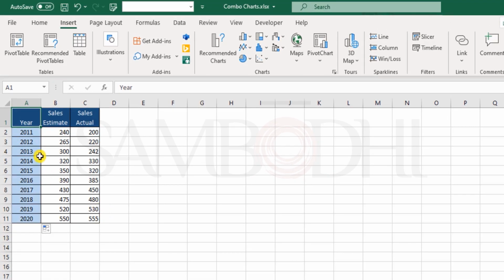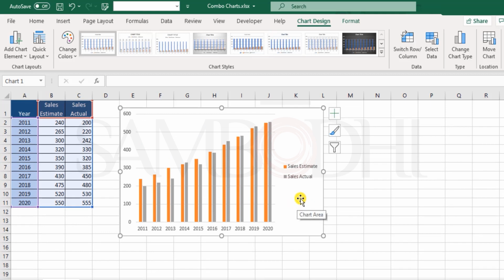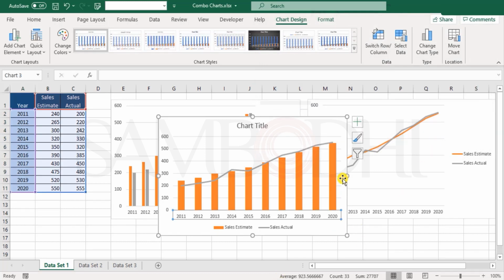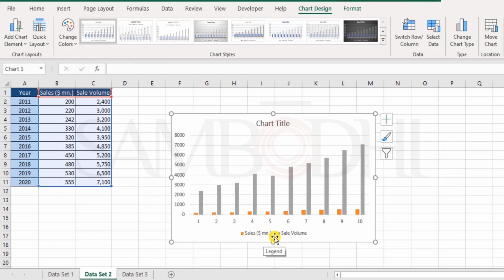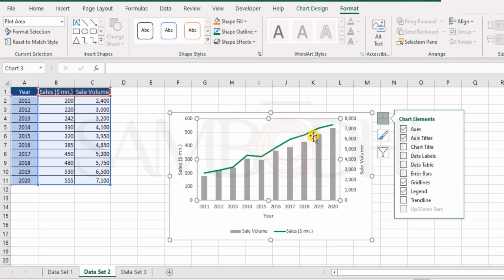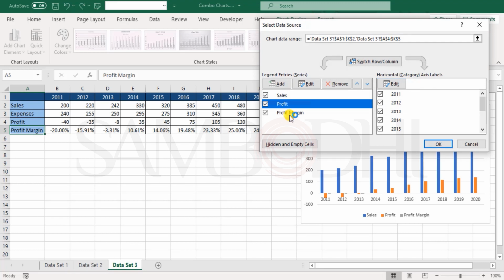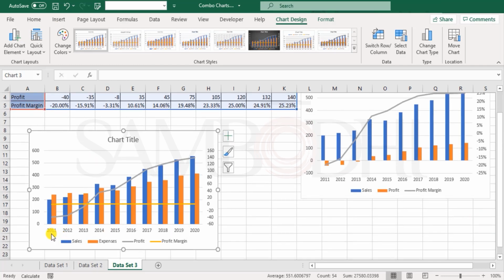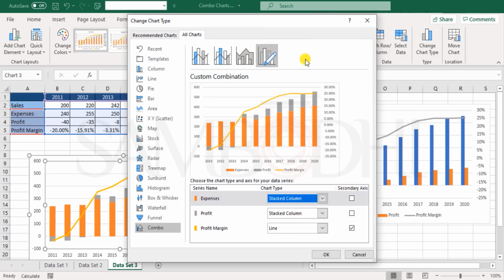Mastering Advanced Combo Charts in Excel: Elevate Your Data Visualization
Welcome to our Excel channel, where we explore the world of data analysis! In this video, we'll dive into the advanced realm of combo charts in Excel and show you how to elevate your data visualization.

Advanced combo charts allow you to combine multiple chart types, such as bar charts, line charts, and area charts, into a single visual. In Excel, you can leverage advanced combo charts to gain comprehensive insights, highlight trends, and create dynamic visualizations.

In this comprehensive guide, we'll walk you through the process of mastering advanced combo charts in Excel. You'll learn how to create powerful and visually appealing combo chart visuals, customize them to meet your specific requirements, and effectively communicate insights to your audience.

Join us as we explore the versatility of advanced combo charts and showcase practical examples of their application in Excel. Our expert instructors will share tips, best practices, and advanced techniques to help you become proficient in leveraging advanced combo charts for impactful data visualization.

Don't miss out on this opportunity to elevate your data visualization with advanced combo charts in Excel.

🔥 Timestamps:
0:00 - Introduction
16:15 - Understanding Advanced Combo Charts and Their Applications
11:02 - Creating Powerful Advanced Combo Chart Visuals in Excel
19:18 - Customizing Advanced Combo Charts for Comprehensive Insights
25:06 - Communicating Insights Effectively with Advanced Combo Charts
26:07 - Conclusion

Let's unlock the full potential of data visualization and elevate our data presentations!